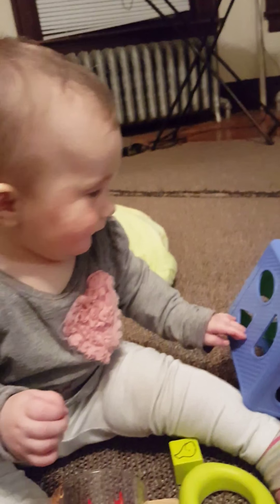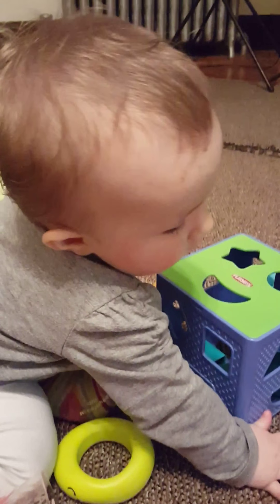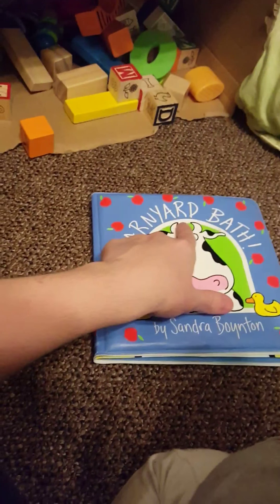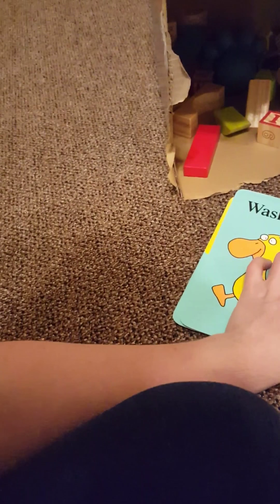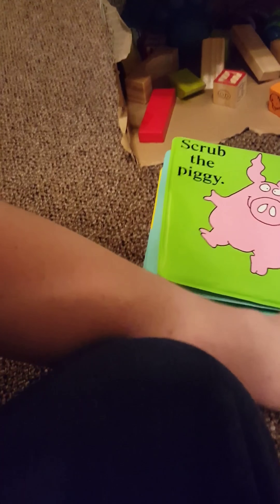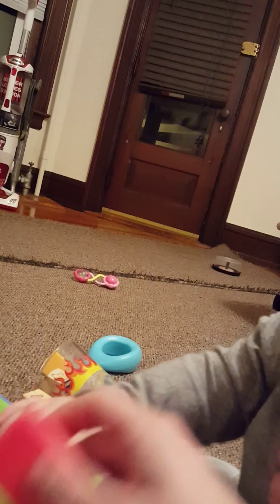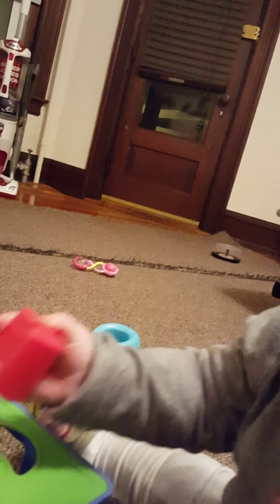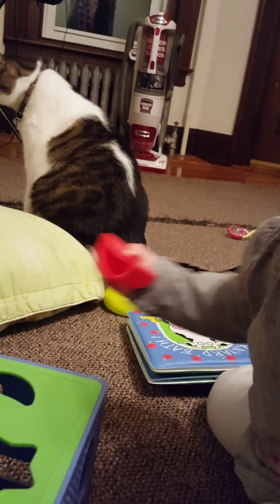38th day in a life part 15